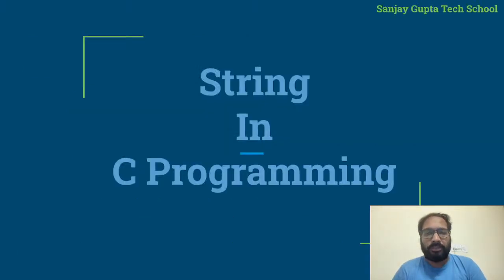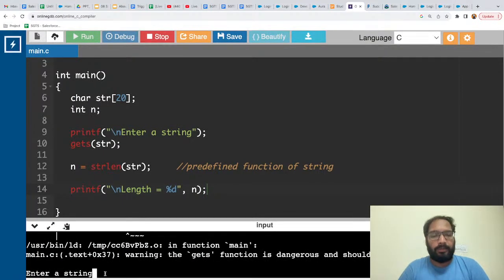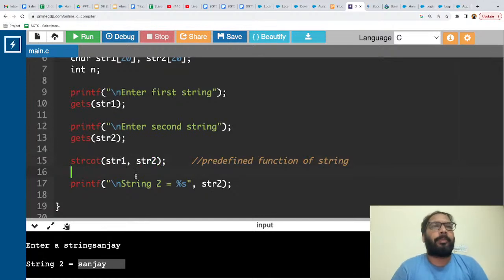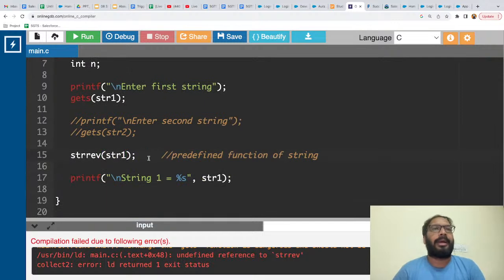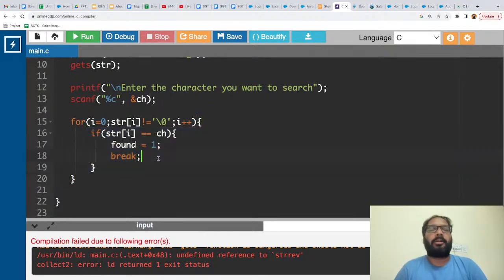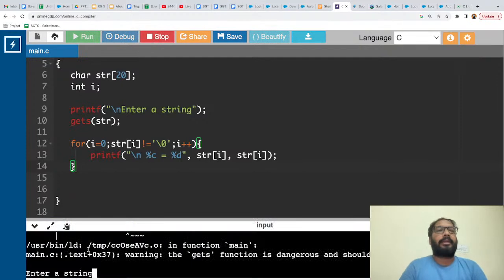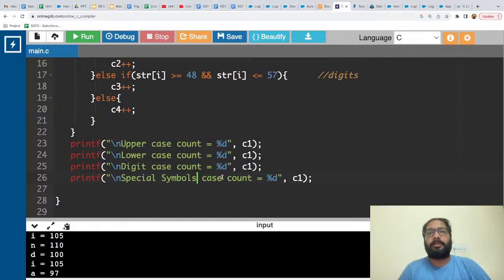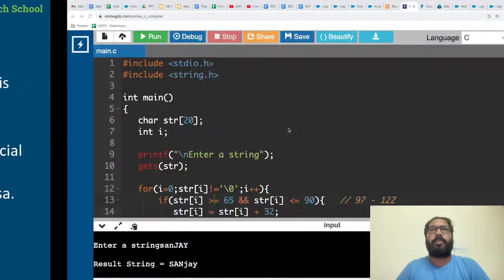Day 19 | Learn C & C++ Coding Live & Free with Sanjay Gupta | Sanjay Gupta Tech School